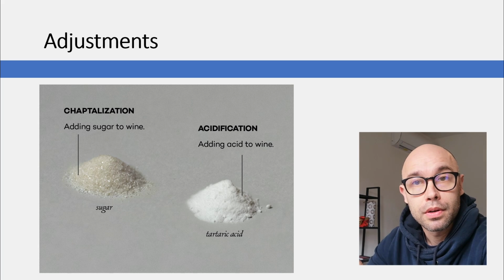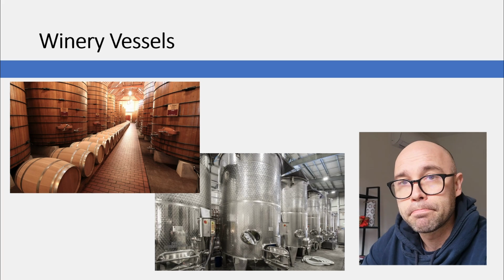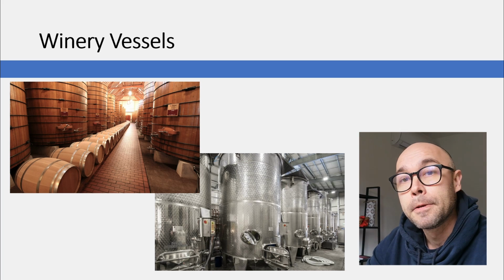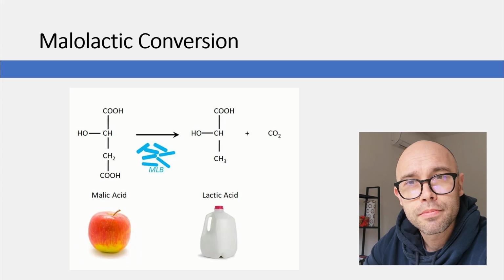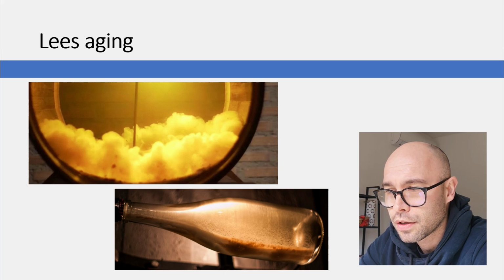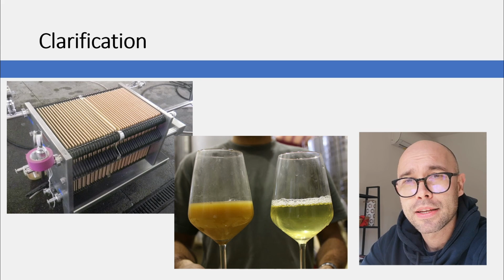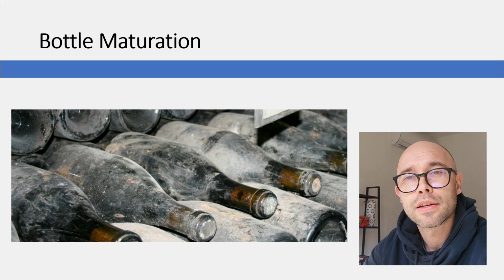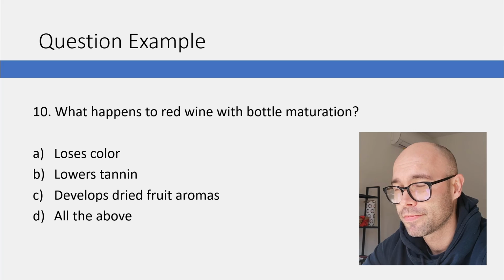What are the Winemaking Options? + 10 WSET L2 in Wines exam type questions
Study the WSET Level 2 in Wines with me, live online: four live sessions, the official WSET e-book, and my support until you pass.

WSET courses delivered by Wine Way, a WSET Approved Programme Provider. Qualification awarded by WSET.
Dear Wine People,
In this video, we will take a look at the choices available to winemakers in a winery. Each of these decisions ultimately influences the style of wine produced.
This is the first of two videos on winemaking.
And, as always, at the end of the video, we go through 10 WSET L2 in Wines exam-type questions on this subject.

0:00 Introduction
0:52 Wine adjustments
2:48 Fermentation temperatures
3:59 Wine vessels and oak
8:32 Oak alternatives
9:02 Malolactic conversion
11:05 Lees aging
12:10 Blending techniques
13:57 Clarification processes
15:31 Bottle maturation
17:38 WSET quiz and wrap up